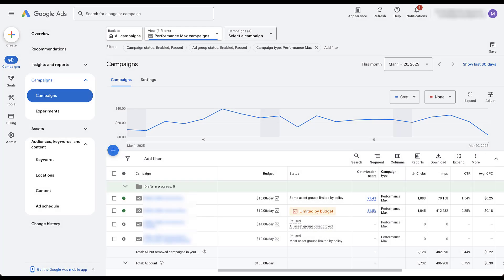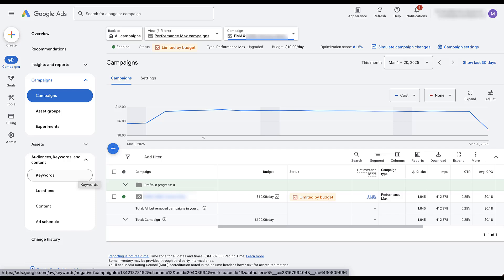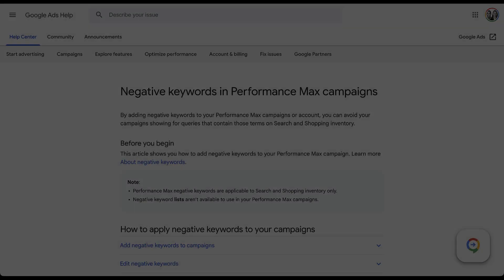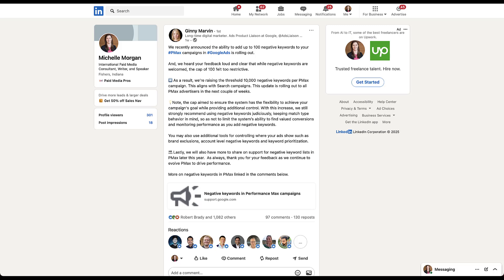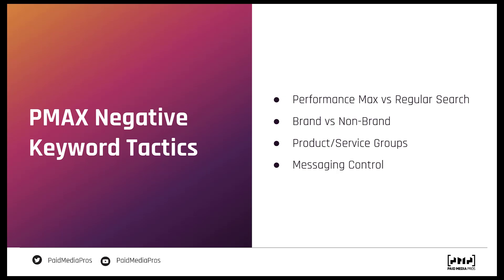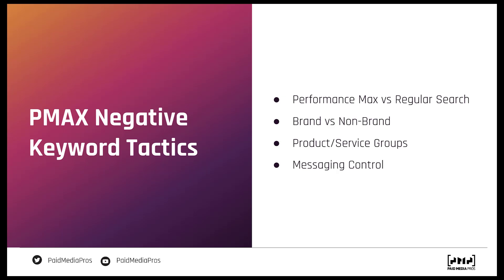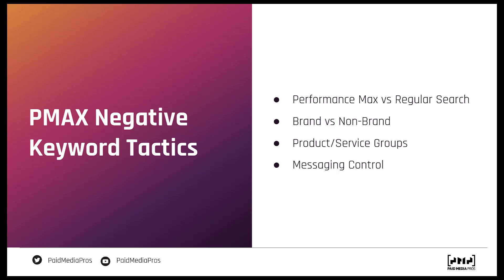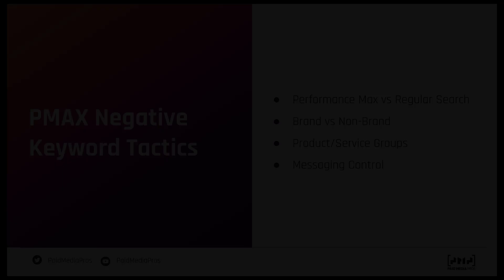Adding Negative Keywords to PMAX Campaigns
Google is (finally) rolling out campaign level negative keywords for Performance Max campaigns. In this video, we'll walk you through how to add them, what to expect in terms of functionality, and discuss scenarios when you may want to use them.

0:30 - Why You May Not See Campaign Level Negative Keywords in Your Account
1:11 - Where to Add Negative Keywords to Performance Max Campaigns
2:06 - How to Add Negative Keywords to PMAX Campaigns
2:56 - Negative Keyword Limits and Uses of Negative Keyword Lists
6:10 - Reasons You May Want to Use Negative Keywords in PMAX Campaigns